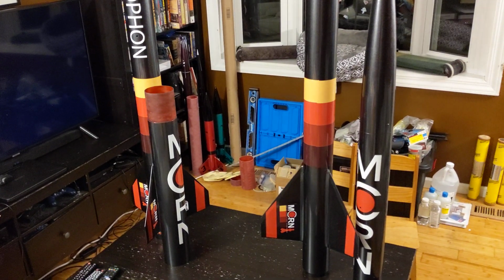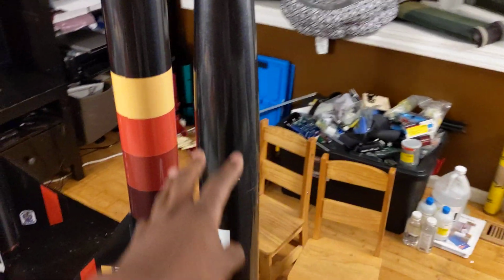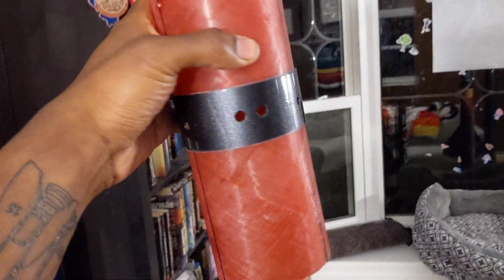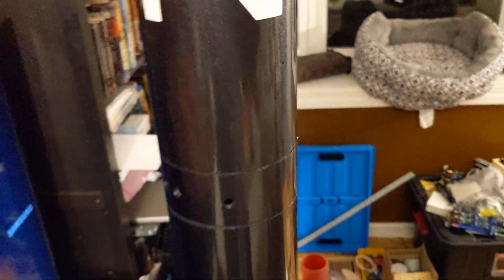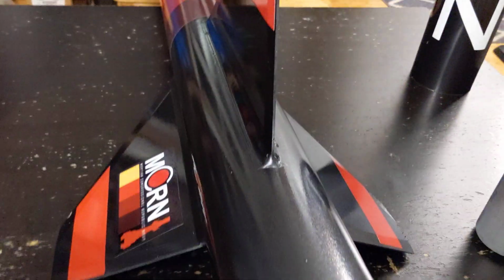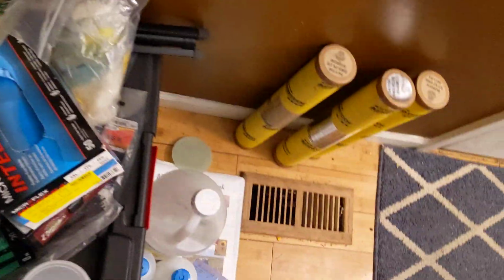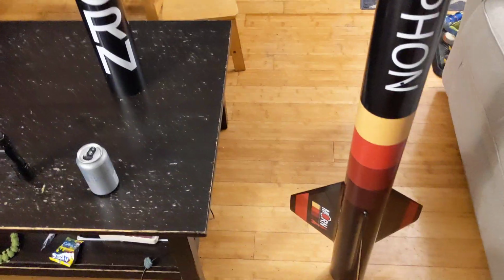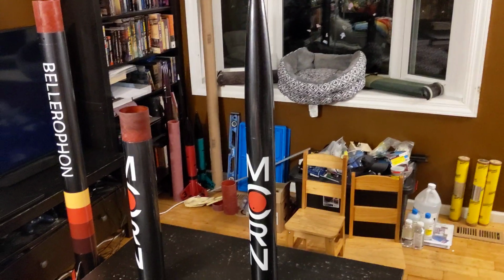2 Stage Extreme Wildman Part 5: staging configuration